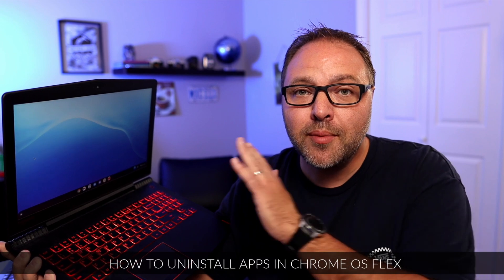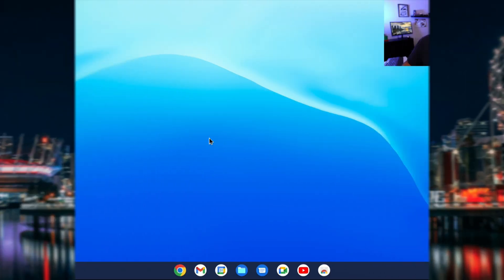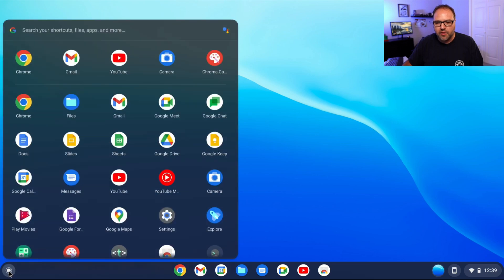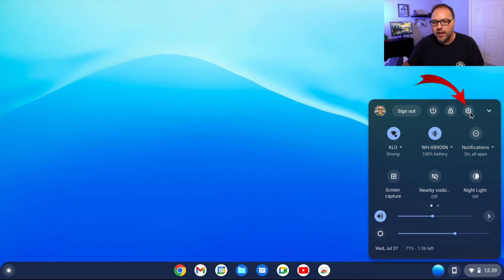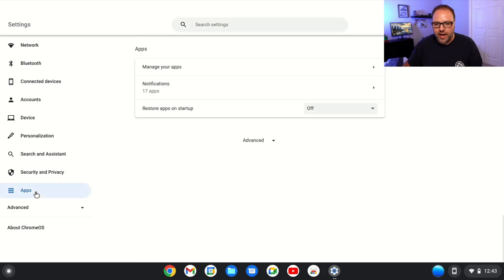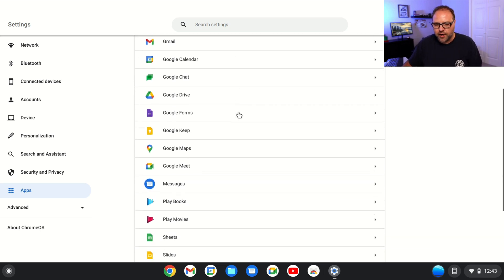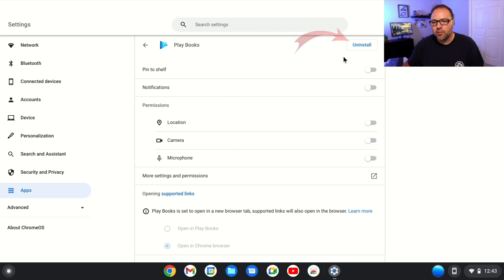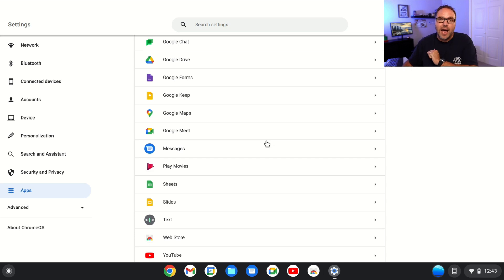How to Uninstall Apps in Chrome OS Flex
Are you wondering how to remove apps in Chrome OS Flex? In this tutorial, I will show you how to uninstall apps from your Chrome OS Flex computer. These simple steps will have your unwanted programs removed in a few clicks of your mouse.